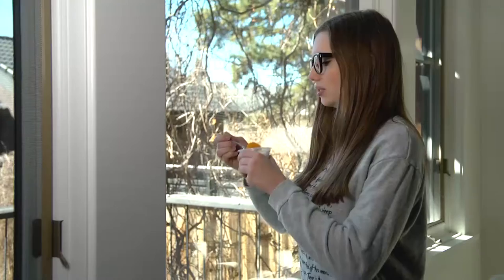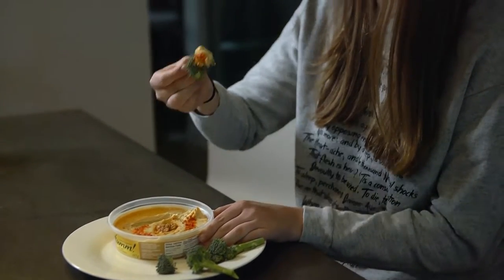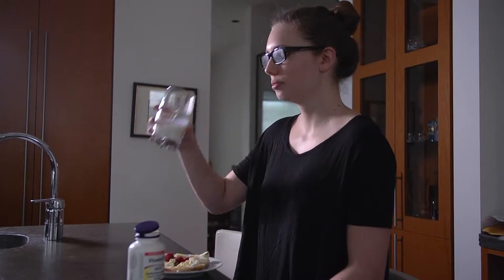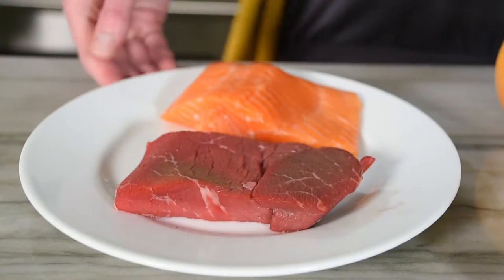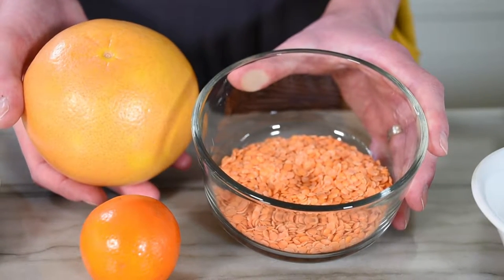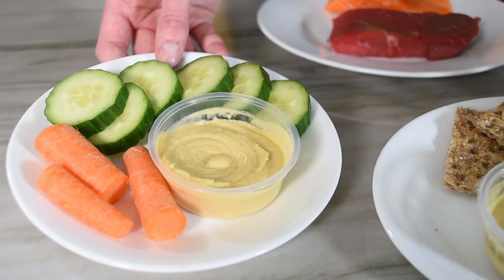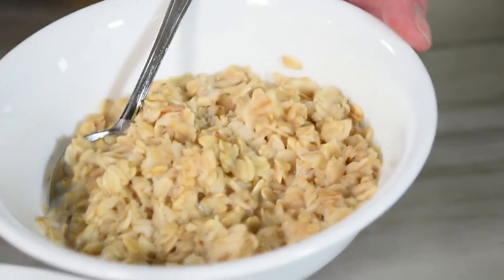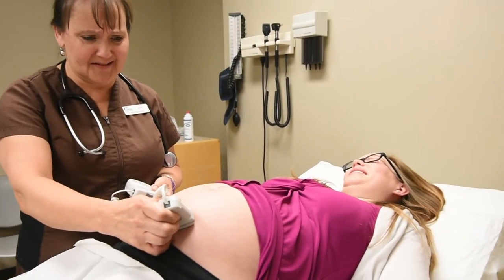Pregnancy and Nutrition: 6 tips to increase your iron intake in pregnancy original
See other pregnancy and nutrition blogs and videos at Calgary Foothills PCN,